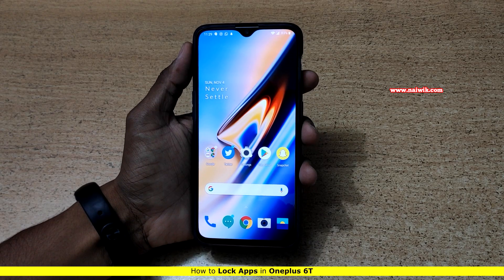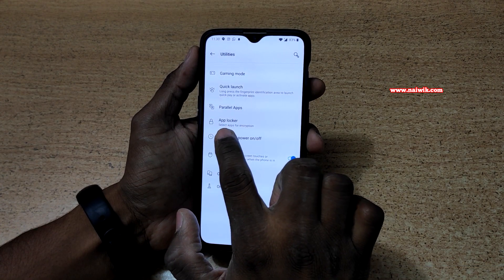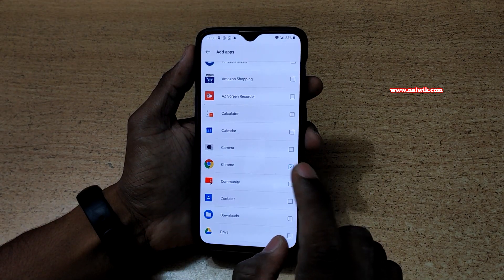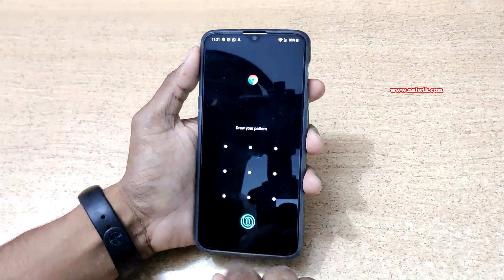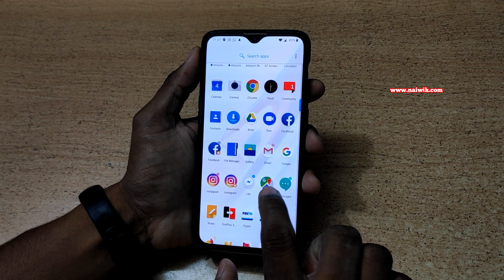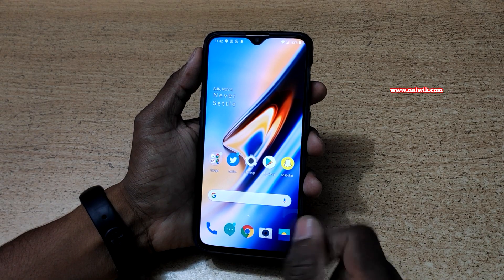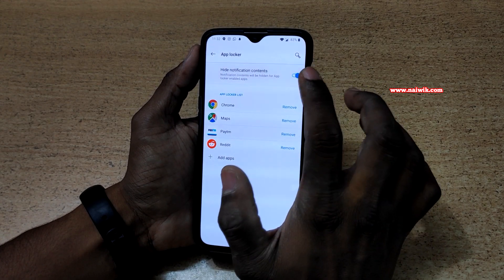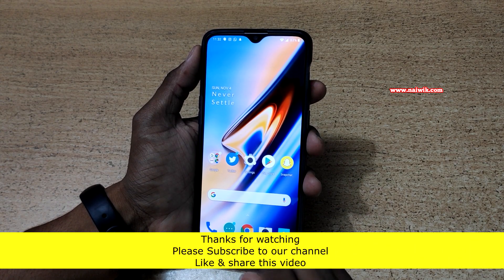How to Lock Apps in Oneplus 6T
In this video you will see how to Lock Apps in Oneplus 6T which is running on OxygenOS based on Android 9 Pie